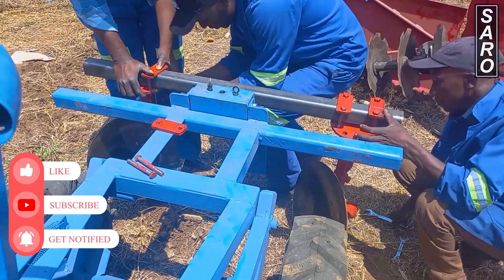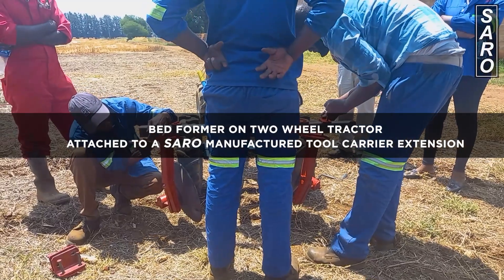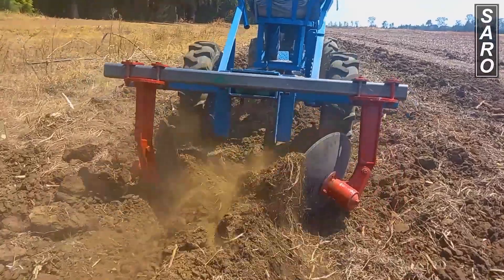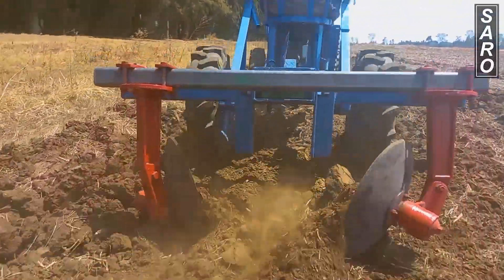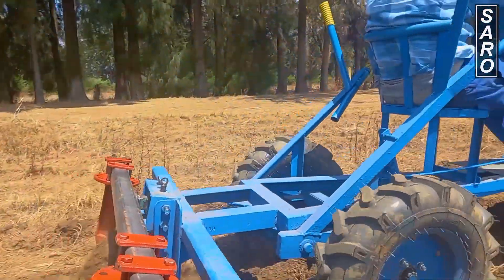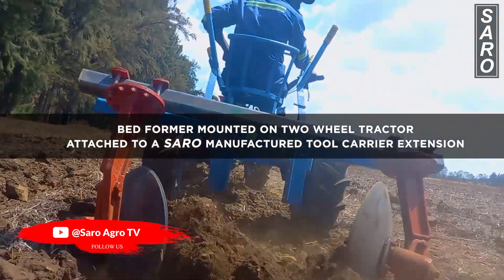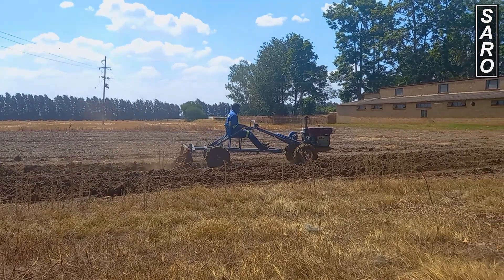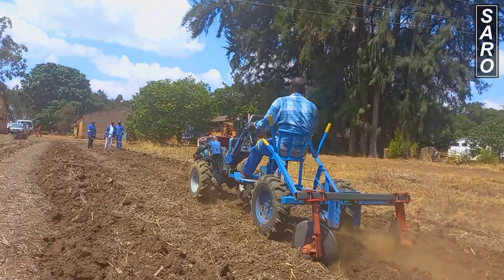Two Wheel Tractor With Bed Former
🌾🚜 Discover the Future of Farming! 🌱💪

🎥🌟 Watch our groundbreaking demo video featuring SARO Agro's Two Wheel Tractor with Bed Former! This remarkable agricultural innovation combines the power of a two-wheel tractor with the precision of a bed former, revolutionizing farming efficiency. 🌾🔧

✅ Dual Disk Sides for superior soil cultivation 👥💪
✅ Adjustable Depth Control for precise bed formation 📏✨
✅ Time-saving and efficient operation ⏰⚡
✅ Maneuverable design for versatile terrain adaptability 🔄🌱
✅ User-friendly operation for all skill levels 🤝🌾

Don't miss this opportunity to witness the game-changing capabilities of SARO Agro's Two Wheel Tractor with Bed Former! 🌱💥 Experience increased productivity and higher yields in your farming operations. 🌾📈

Join us on the journey to transform agriculture with our cutting-edge technology. 🌍✨ Embrace the future of farming today! 🚀🌾